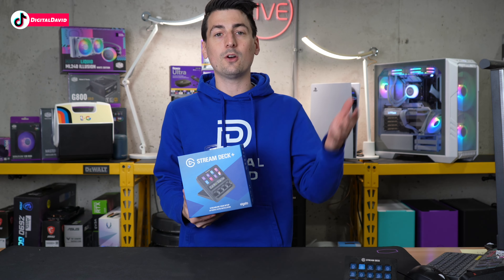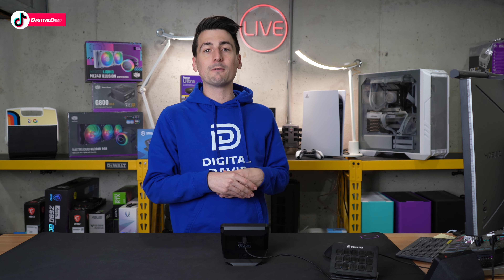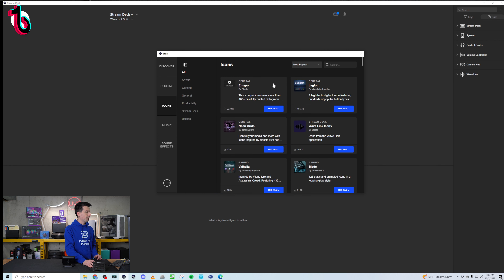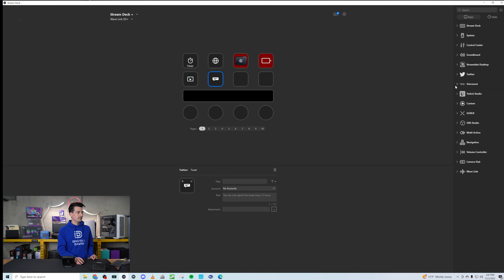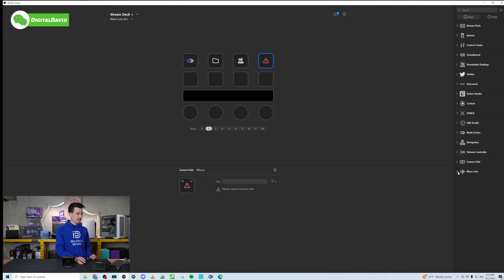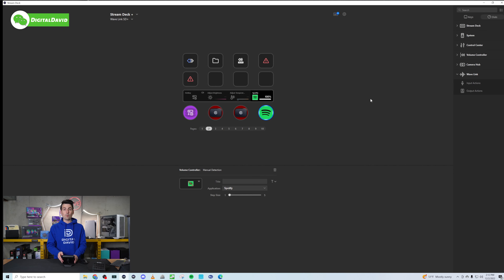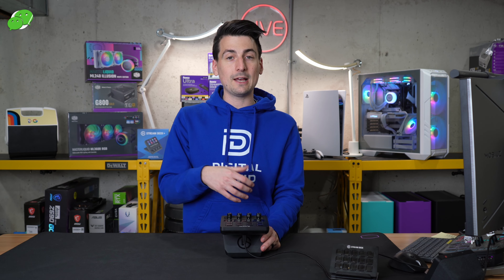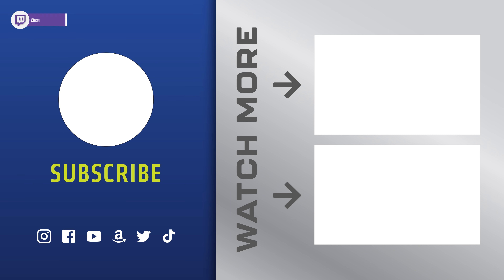Elgato Stream Deck + Review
Amazon INTL

Elgato Stream Deck +, Audio Mixer, Production Console and Studio Controller for Content Creators, Streaming, Gaming, with Customizable Touch Strip dials and LCD Keys, Works with Mac and PC

00:00 - Intro
00:54 - Contents
02:11 - Software
12:57 - My Setup
14:55 - Plus vs Regular